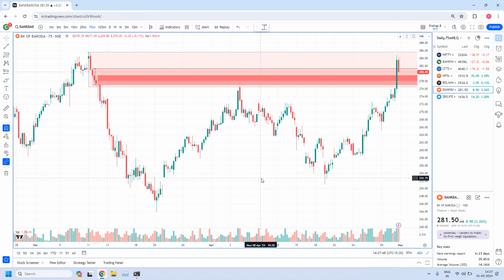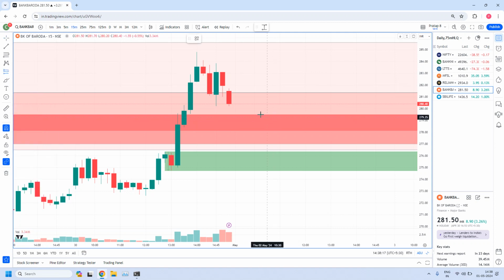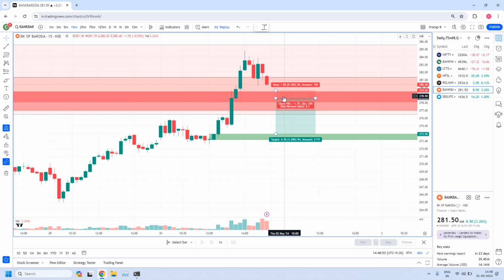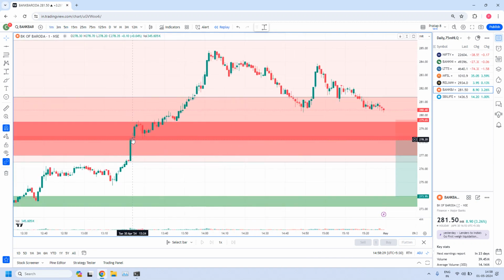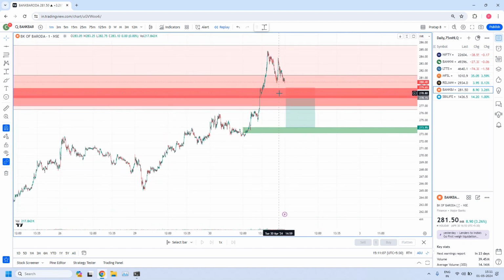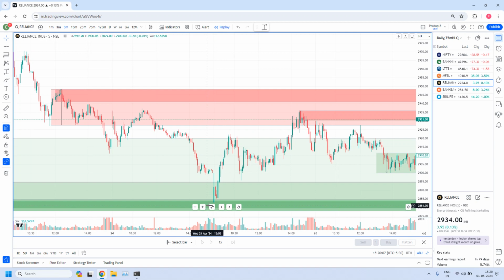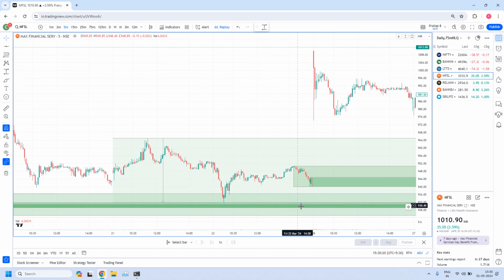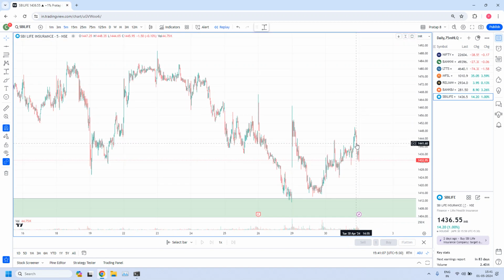High Liquidity (HLQ) Demand & Supply Zone Analysis (30-Apr-2024)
1. Are you following the risk management ?
2. Performance of High Liquidity (HLQ) Zones generated in previous day's report